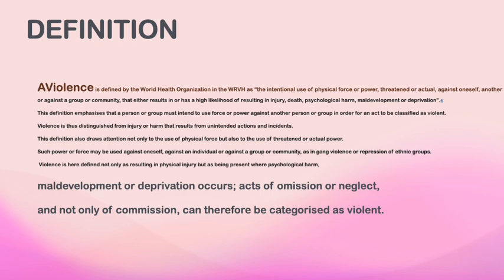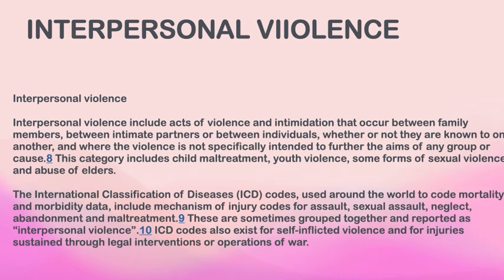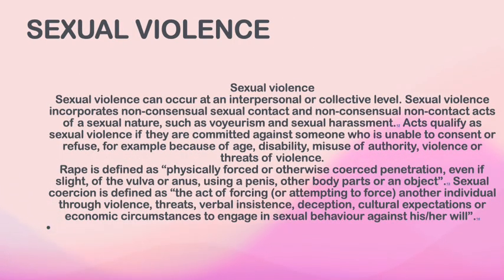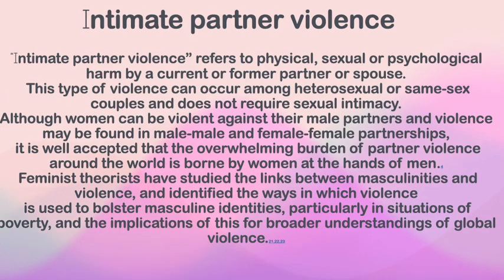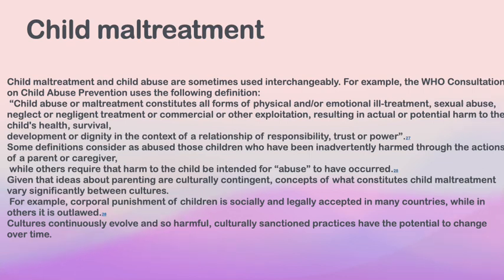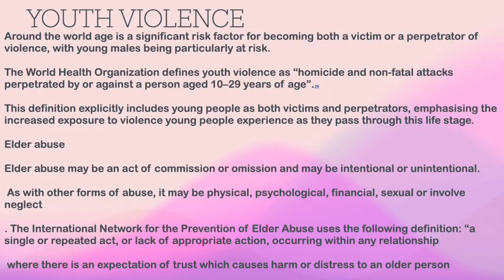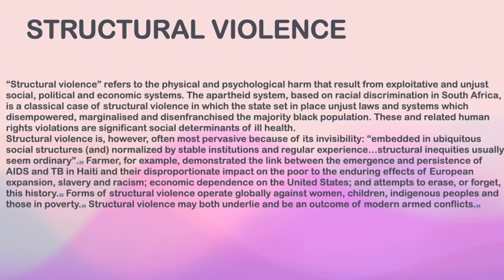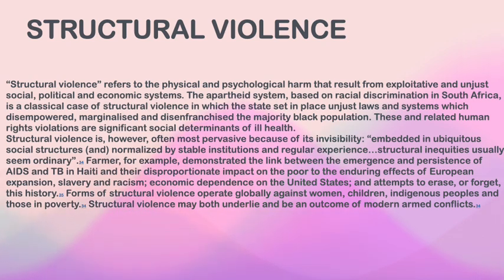How Community Violence Affects Your Health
Types of Violence: Community Impact & Health Consequences
In this video, we explore the various types of violence and their profound effects on community structures and individual health. We discuss how different forms of violence disrupt social harmony, influence community dynamics, and lead to long-term health issues. Join us to understand the broader implications of violence and discover strategies for creating safer, healthier communities.

THE TYPES OF VIOLENCE ITS INFLUENCE ON THE STRUCTURE OF THE COMMUNITY AND ITS CONSEQUENSES ON THE HEALTH OF INDIVIDUAL